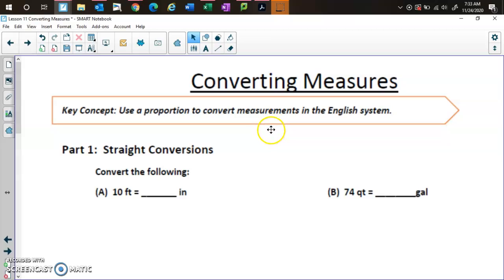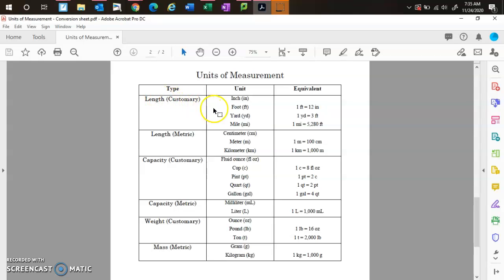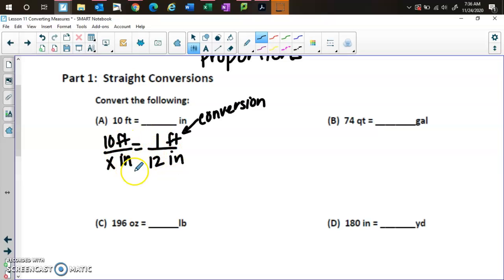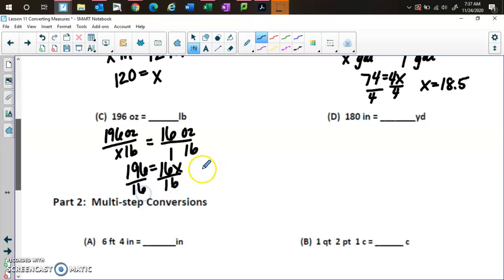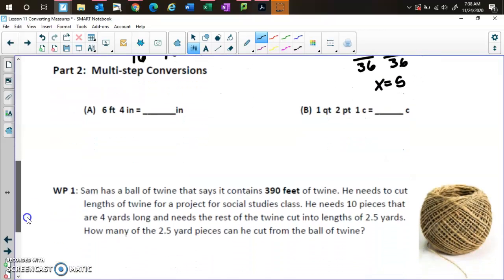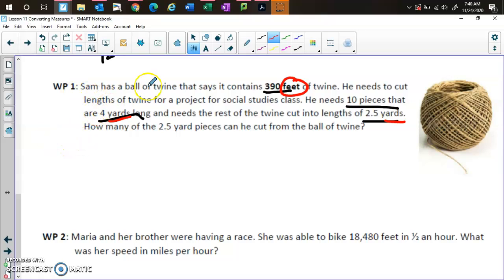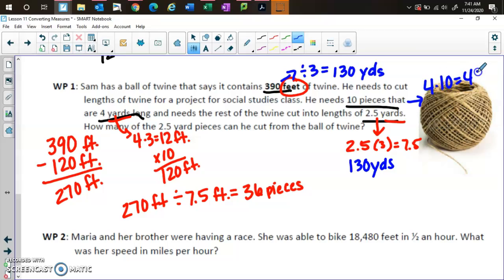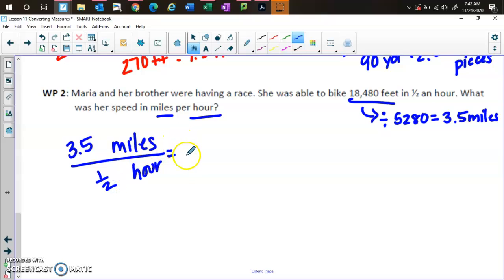4 RRP Lesson 6 Converting Measures